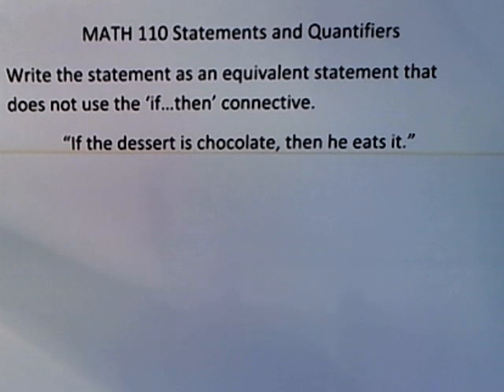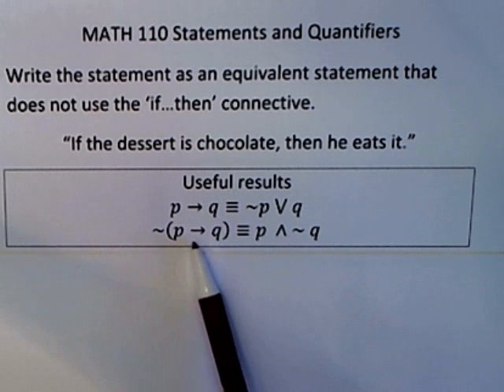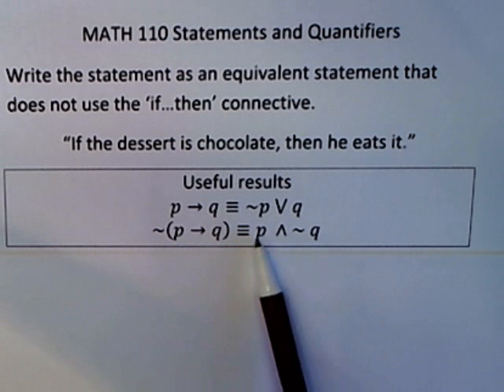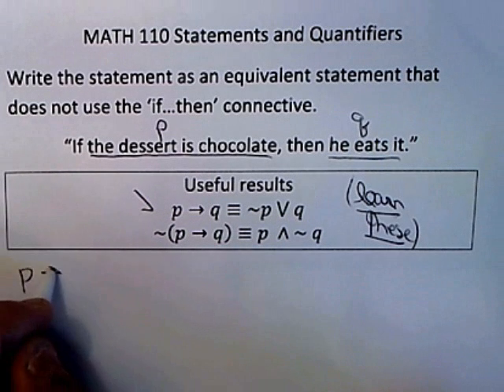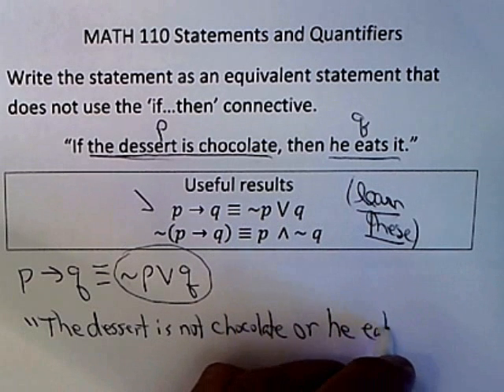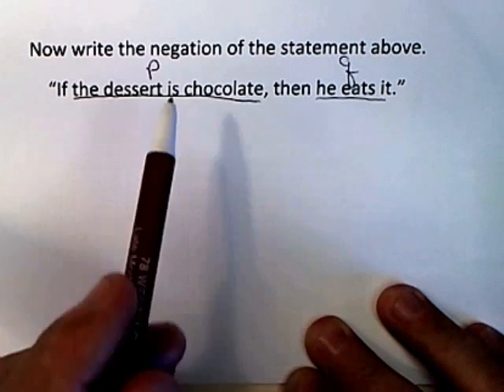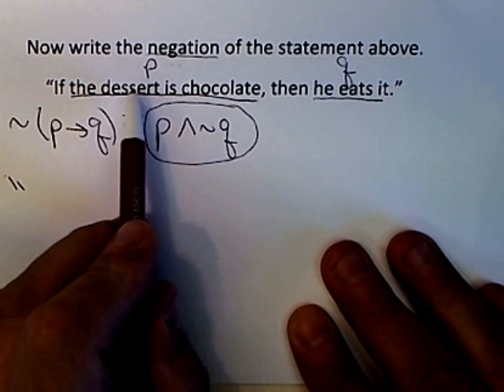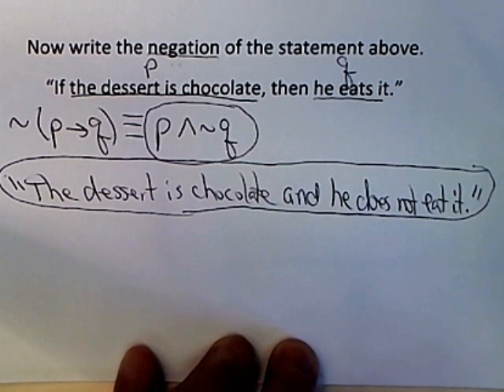Rewritng An Implication and Its Negation Example